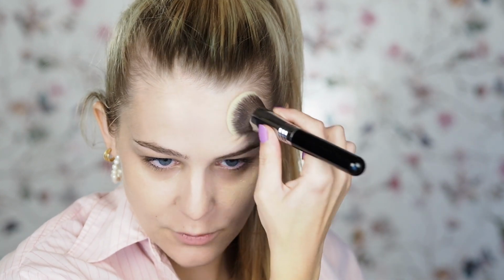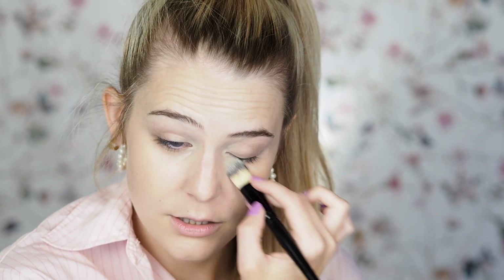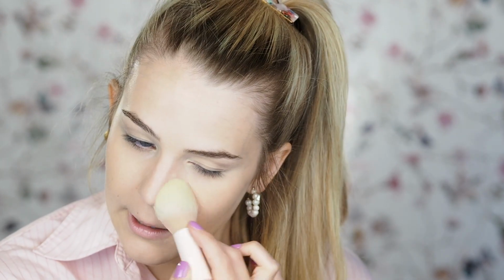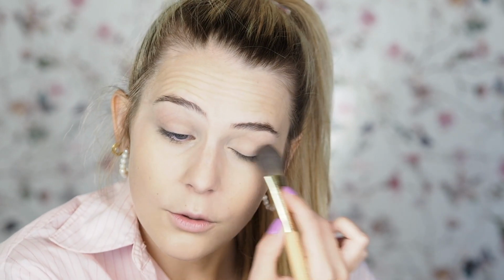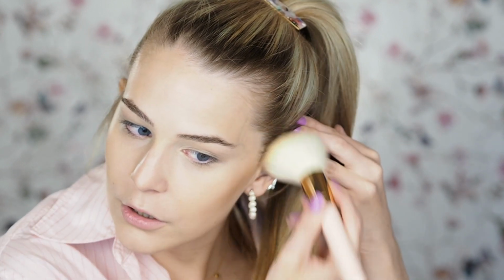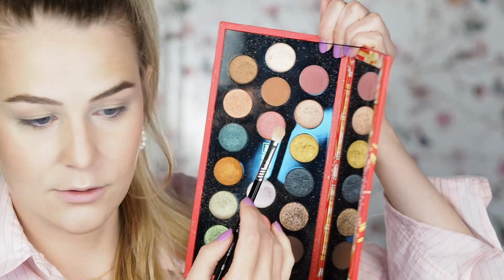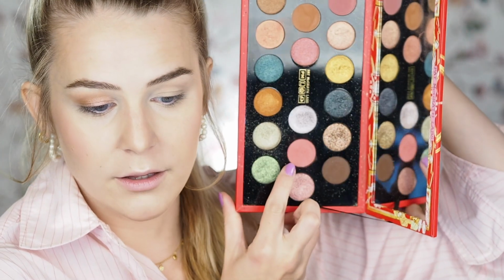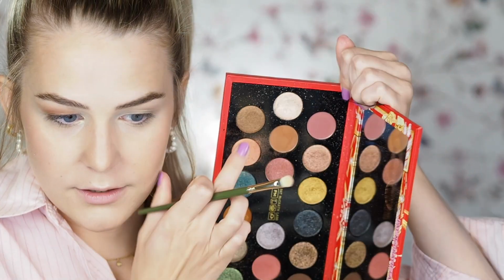Blake Lively Met Gala makeup look (hooded eyes, makeup tips) | Moody Eye Makeup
Makeup inspired by Blake Lively on Met Gala 22. Makeup tutorial in depth with lots of tips and trick ;)

PRODUCTS:
- Charlotte Tilbury - Airbrush flawless finish powder
- Charlotte Tilbury - Beautiful foundation
- Milani - Conceal and perfect concealer (Light nude)
- Anastasia Beverly Hills - Medium brown brow powder Duo
- Sleek - Contour kit (Light)
- Nabla - Skin glazing highlighter (Ozone)
- Nabla - Skin bronzing (Ambra)
- Essence - Pink and proud Blushlighter
- Pat McGrath Labs - Mthrshp Mega Celestial Odyssey pallete
- Gosh - Metal Eyes (Tiger eye)
- ArtDeco - Color Lip Shine (Shiny lovely harmony)
- Elf - Illuminating mist & set